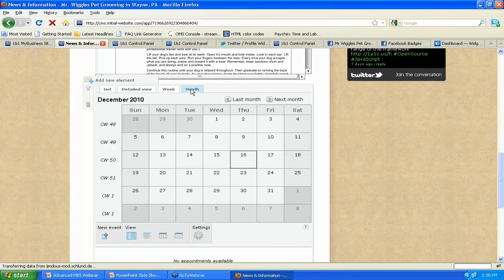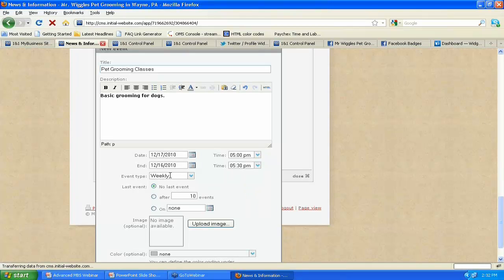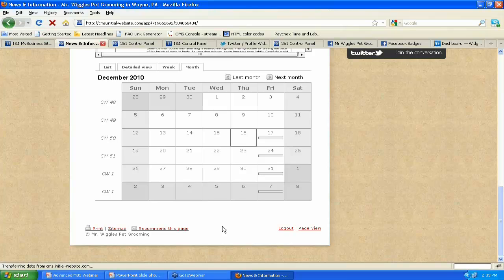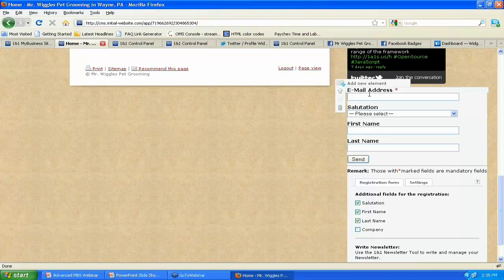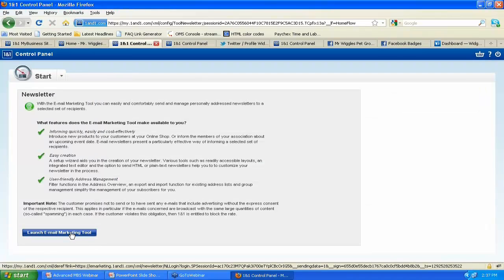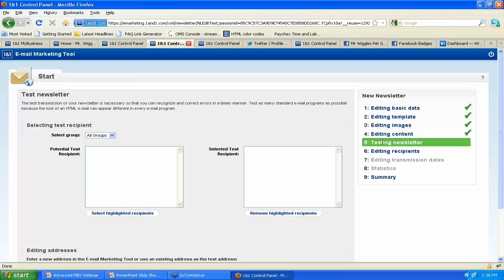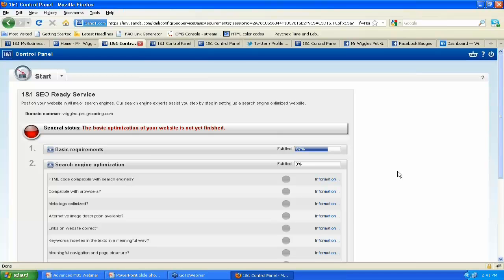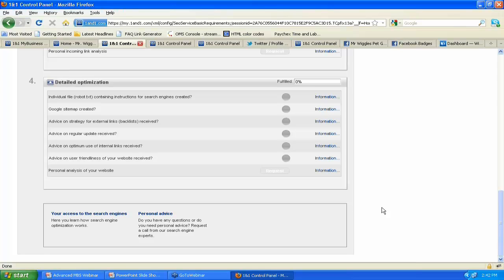1&1 MyBusiness Site Tutorial - Advanced Session - Part 3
Looking for a small business website?  Look no further than 1&1 MyBusiness Site.  In this 45 minutes tutorial, we will show you how easy it is to add content and update your website instantly.  Recorded on 12/16/10.